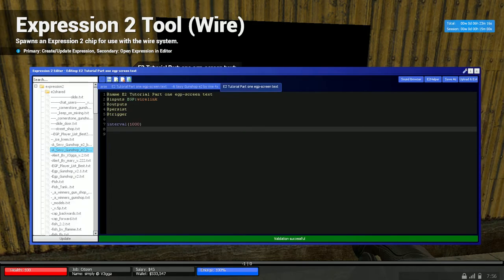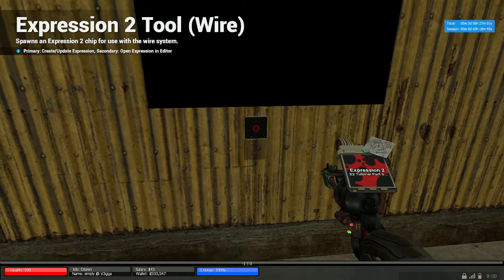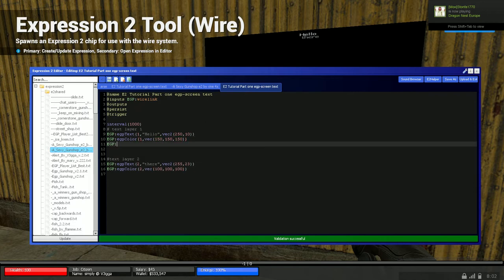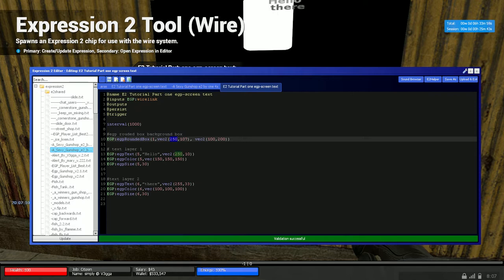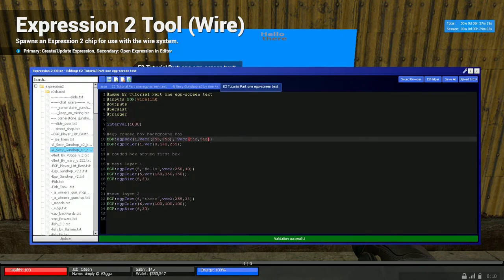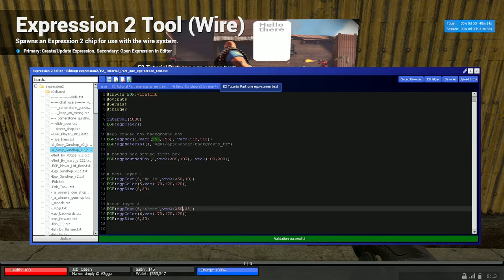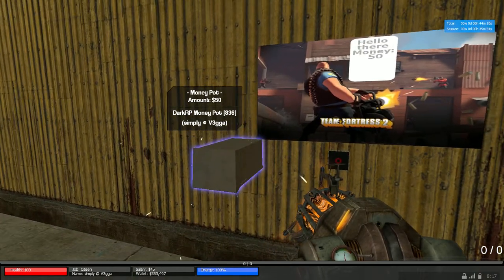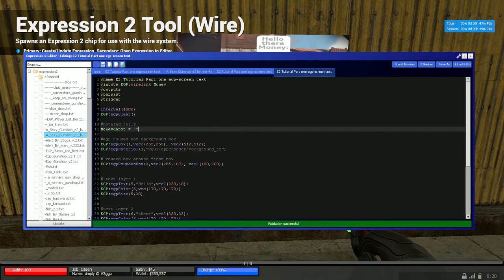e2 egptutorial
A basic tutorial on how to use some of the egp functions.
Sorry for the "bad" movie, havent done any much of e2 on a while, so kinda had to refresh my memory while doing the video :D

hope you still enjoyed it

love from v3gga